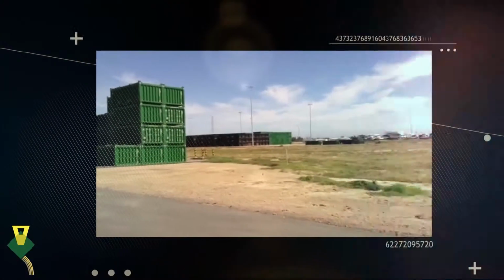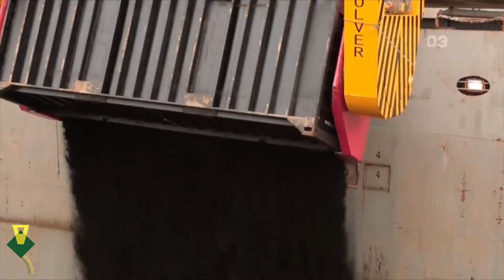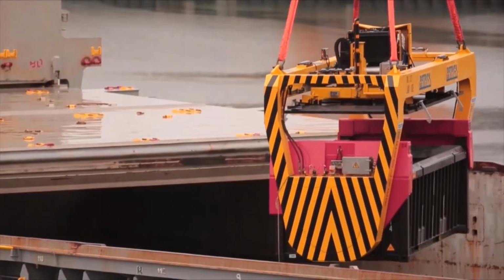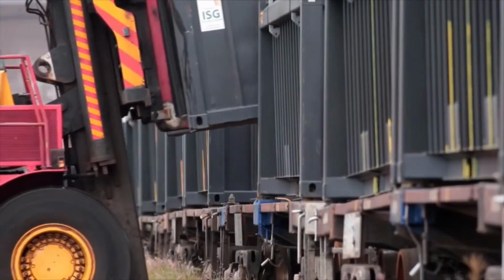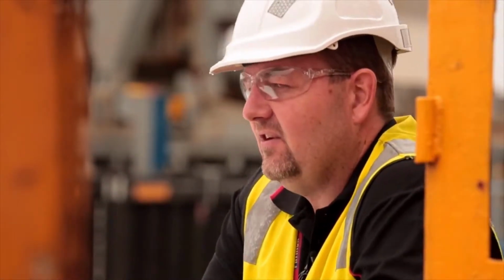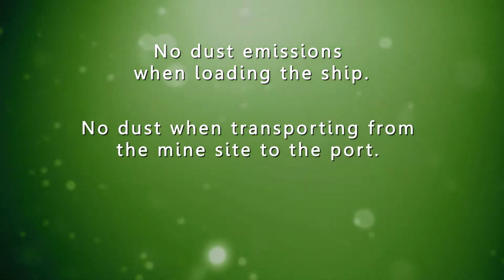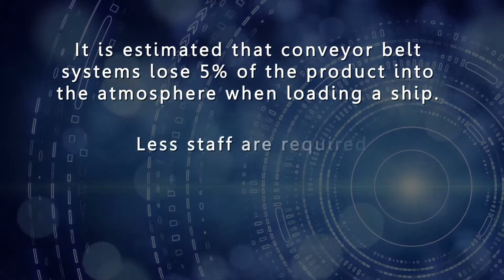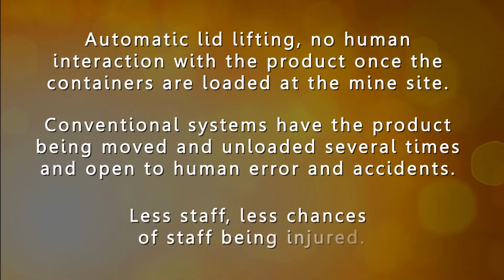Innovation in Action | Efficient Pit to Ship Logistics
ISG - Pit to Ship Solutions™ - 3 Part Video Presentation

Pit To Ship Solutions is a global company with agents located in South Africa , Kenya , Mozambique , Congo , Chile , Argentina , Peru, Brazil, Mexico , USA, Canada, Turkey , Egypt , Spain ,Thailand , China , New Zealand and our head office is located in Sydney Australia.

 With our Global network of agents, Pit to ship Solutions can provide a dust free logistic solution in any country your project is operating in.

Our containerised dust free solution is environmentally friendly and also stops product loss and contamination as no dust out and no dust in. Unlike expensive storage sheds and conveyor belt systems.

Storage sheds are expensive, labour intensive and provide a double handling of the product that creates more dust and product loss.

Conveyor belt systems, not only pollute the environment but also allow product loss that costs both the customer and the environment.

 Our Containerised rotainer system alleviates the need for expensive storage sheds and conveyor belt systems and has your product exporting in 6 months instead of the normal five years that is needed for sheds and conveyor belts to be constructed.

 The Pit To Ship bulk material handling solution utilises current port infrastructure in either a bulk port or container port , if there is no infrastructure available the system can be operated using ships gear.

Crane operators can also blend and balance the ship by using containers. The product can also be sampled at the mine site and different classes can be stored in different container stacks , when the ship is being loaded the customer can advise the port what containers need to be loaded in what sequence allowing the product to be blended to whatever grade is required.
Be part of the green revolution, pit to ship solutions.